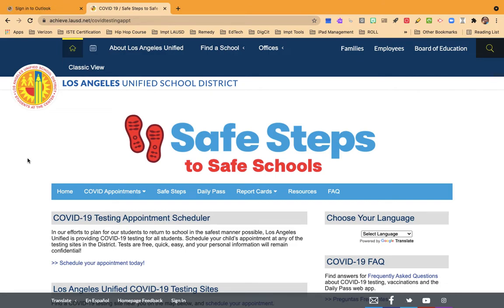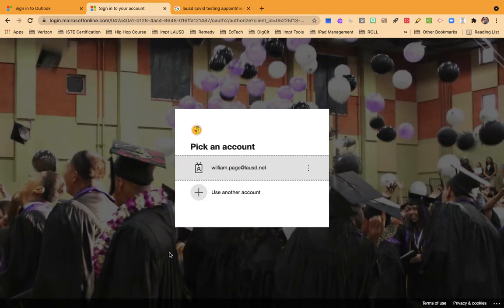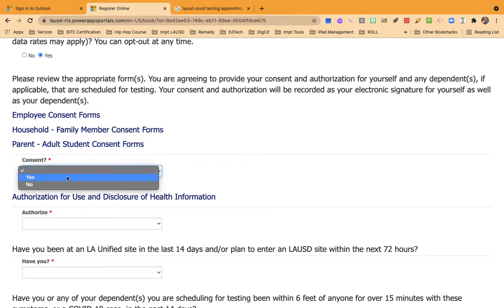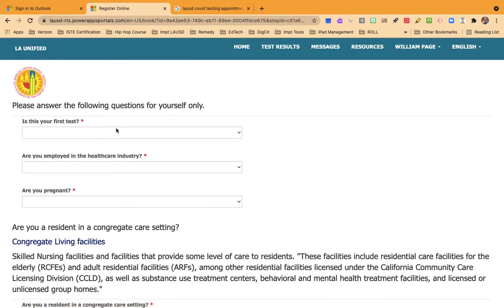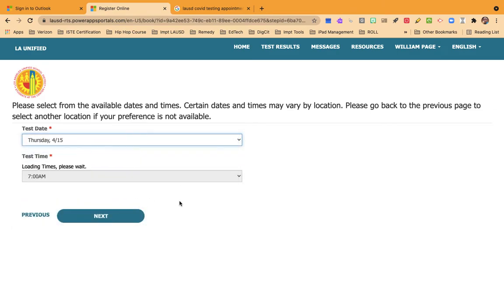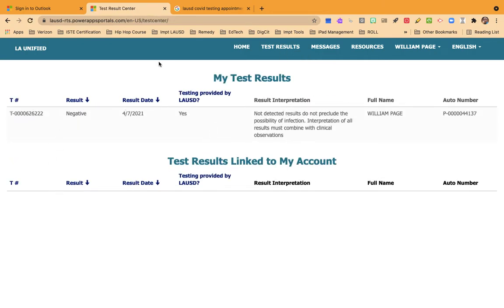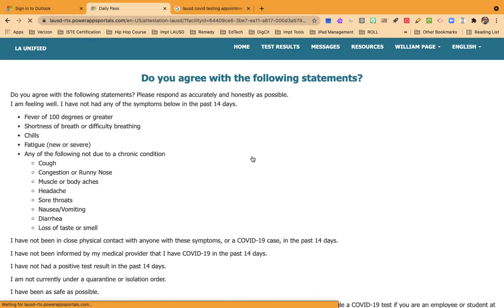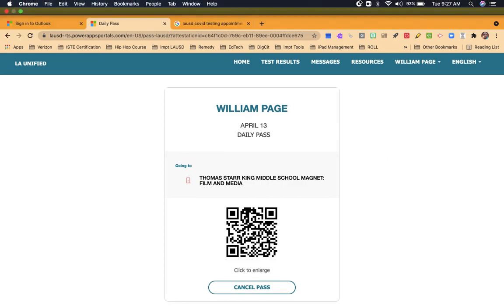Scheduling an LAUSD COVID Test and Getting Daily Pass